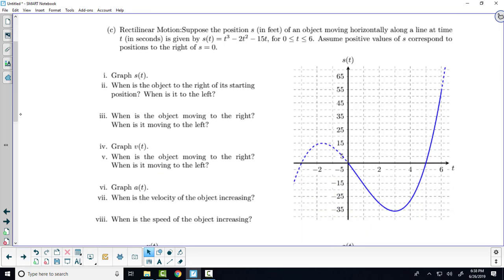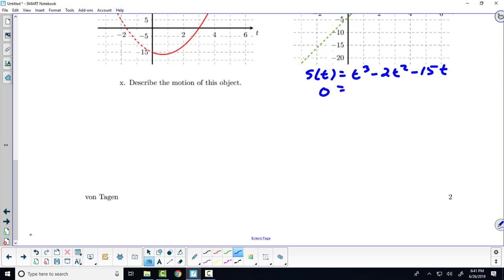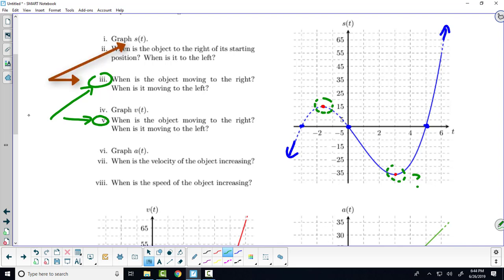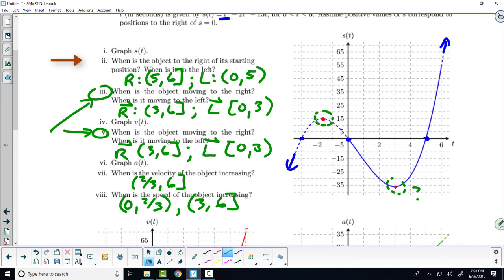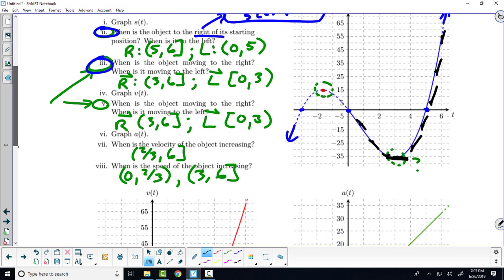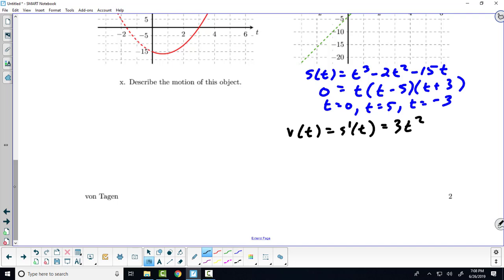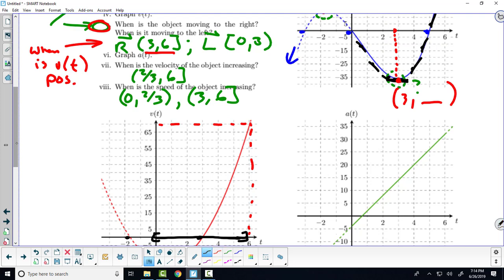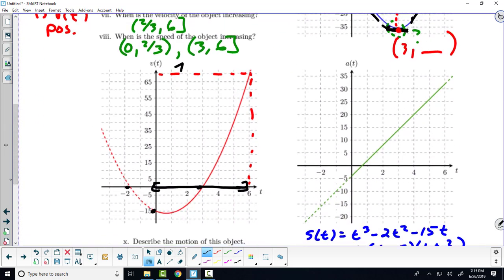Sec. 3.6 Rectilinear Motion